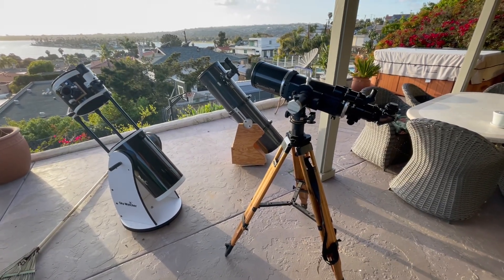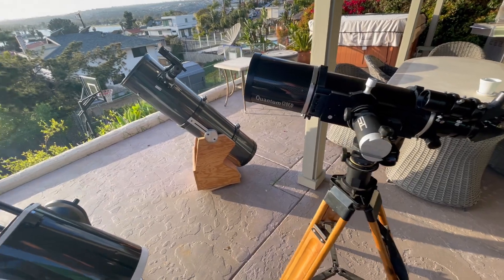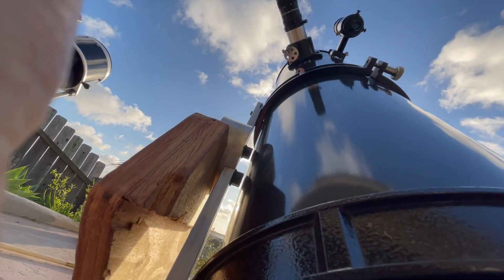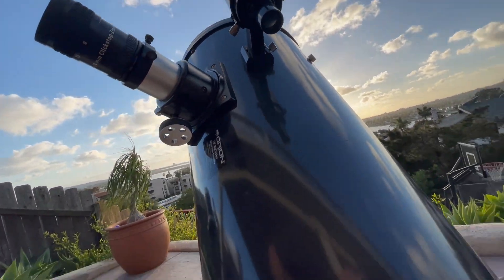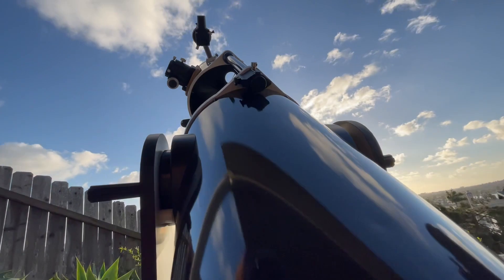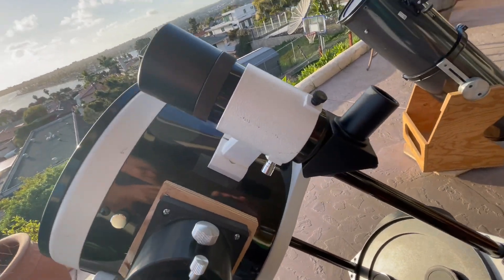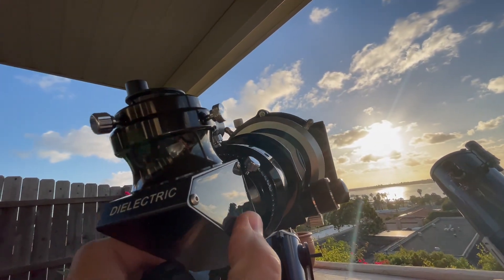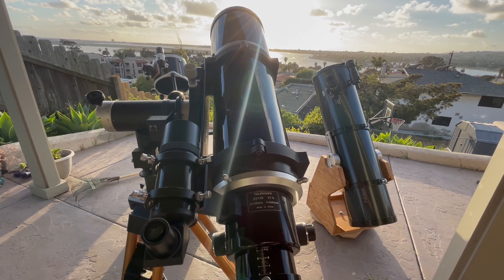Aiming scopes with different finders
Aiming a Scope at an Object.
Dobs and a refractor.
Straight-through finder, right-angle finder, no finder.

(this was prep for Scouting trip)